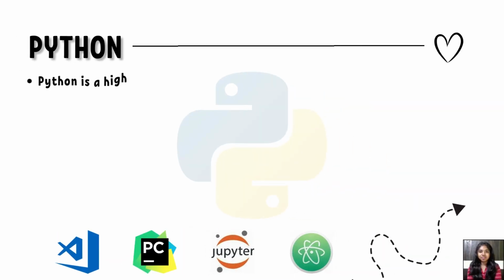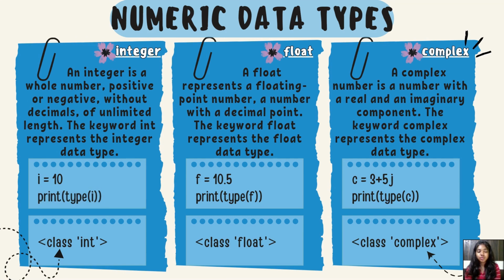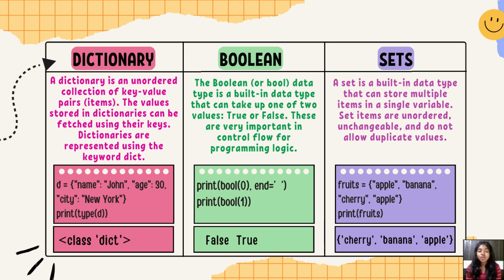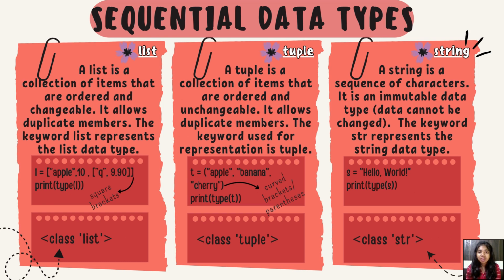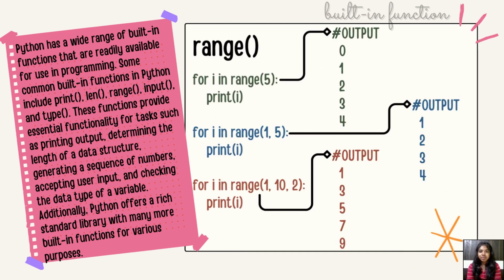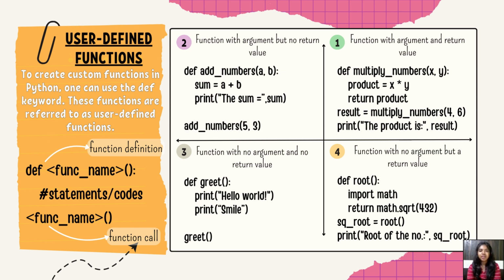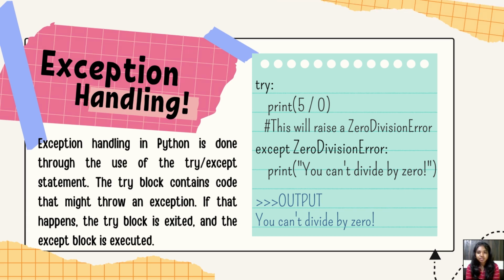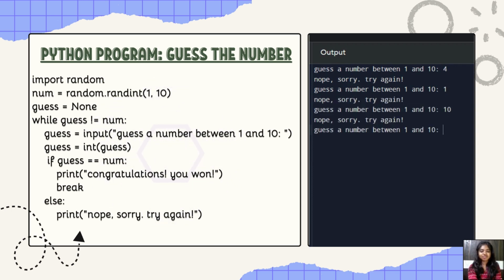INTRODUCTION TO PYTHON PROGRAMMING